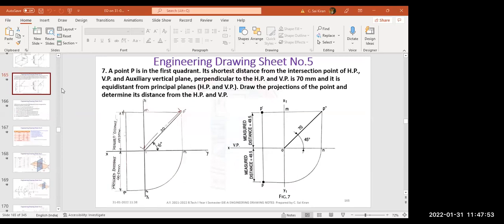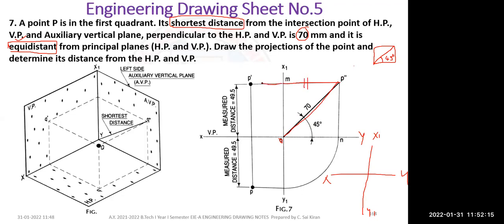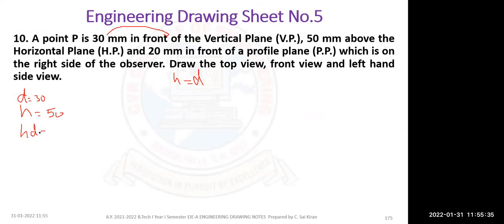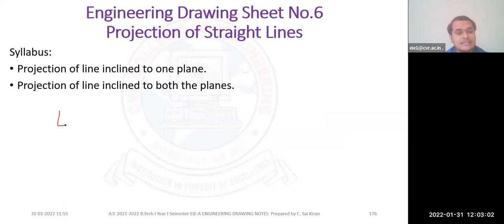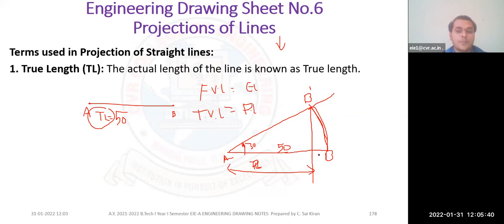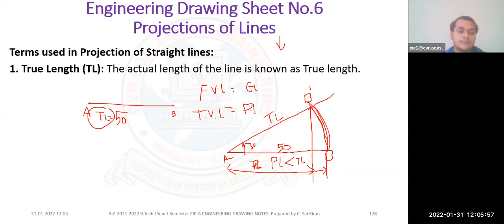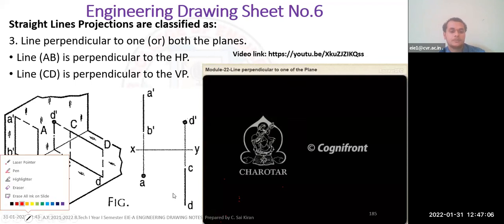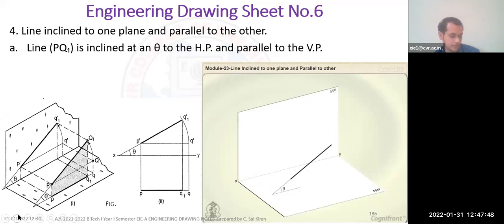Introduction to Projection of Inclined Lines - CVRCOE Zoom Class on 31/01/2022